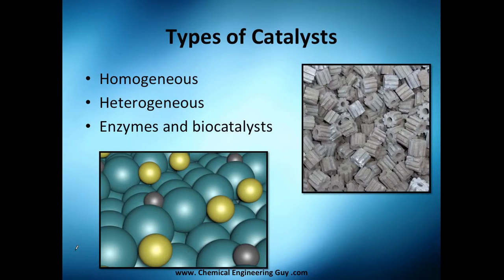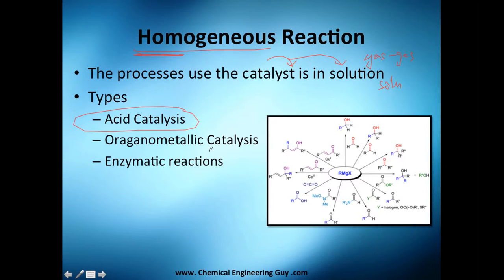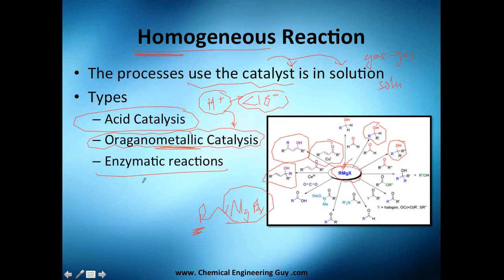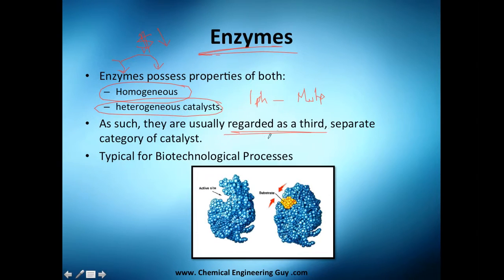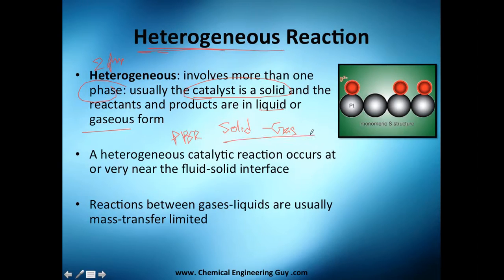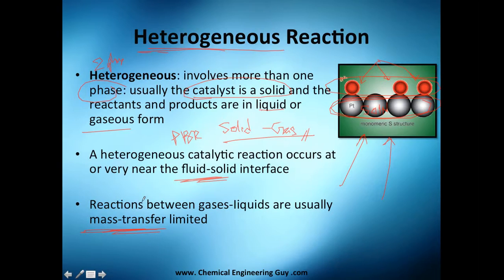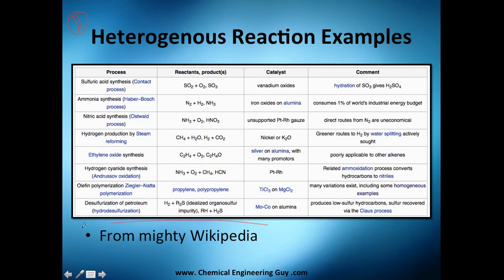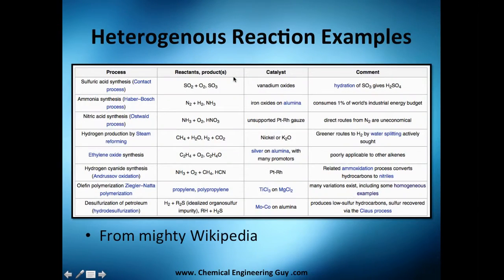Types of Catalytic Reactions // Reactor Engineering - Class 140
Heterogenous vs. Homogeneous

Hetero - different phases
Homo - same phase